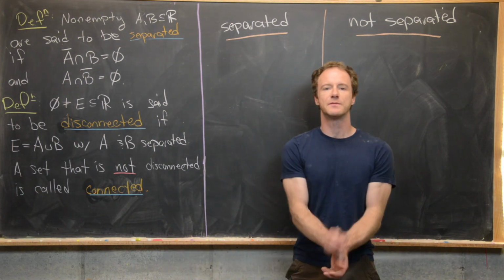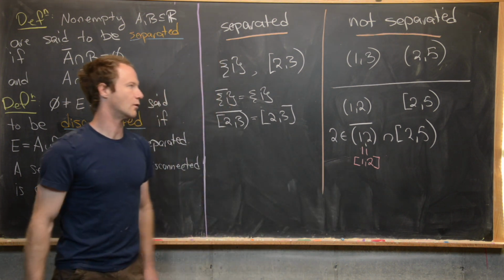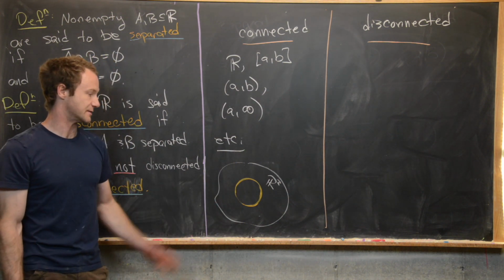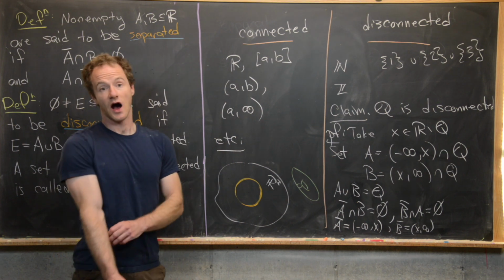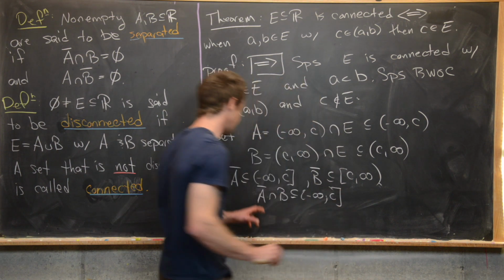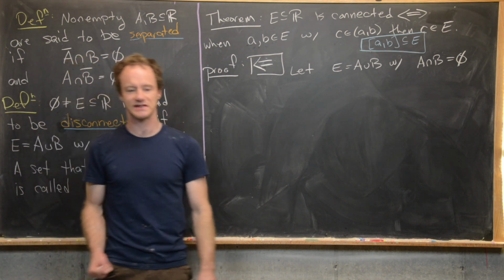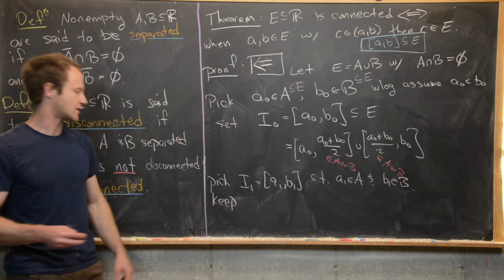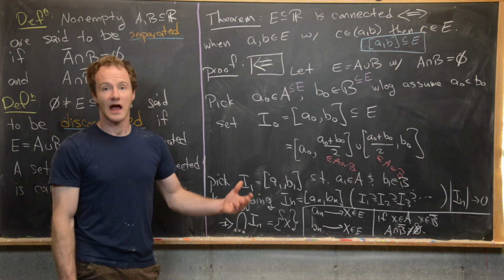Real Analysis | Connected Sets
We define the notion of separated sets and use this to introduce the idea of connected sets of real numbers. Finally, we prove a theorem classifying connected sets of real numbers.

Differential Forms: